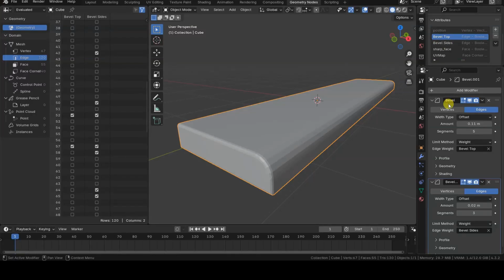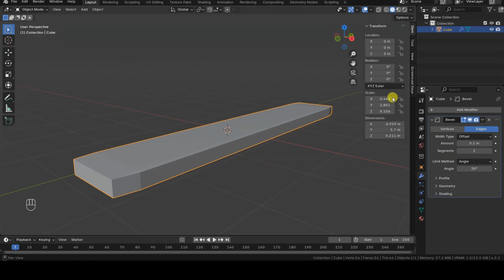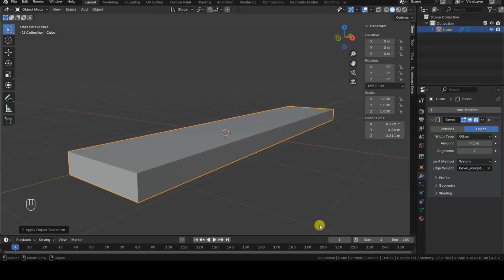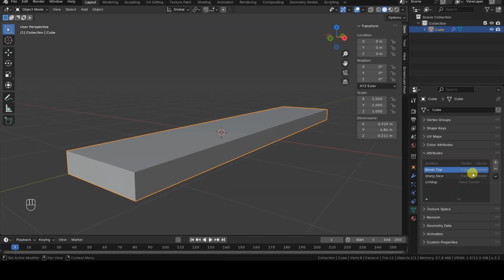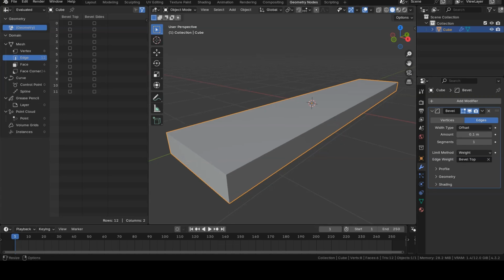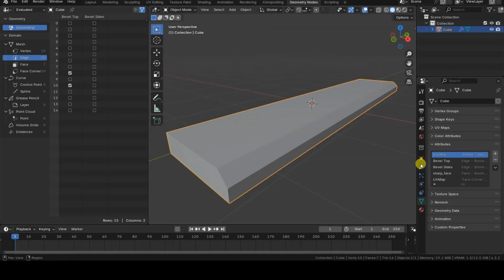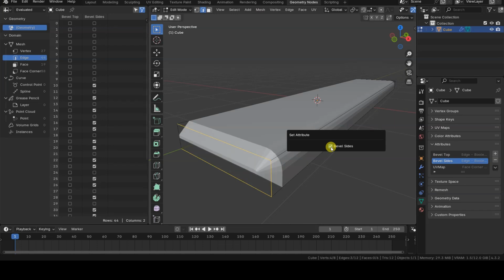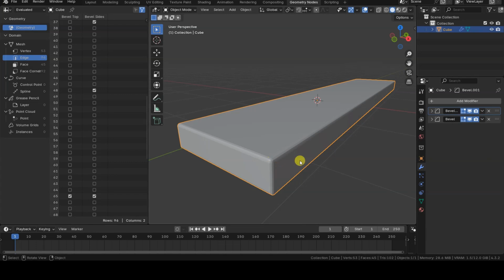How to Set Attributes for Edges and Use Them in the Bevel Modifier in Blender 4.3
Hello, everyone!
In this video tutorial, we will see how to define custom attributes for the edges of objects in Blender 4.3 and specify these attributes in the Edge Weight section of the Bevel modifiers. This allows us to apply Bevel modifiers non-destructively to specific edges of an object.